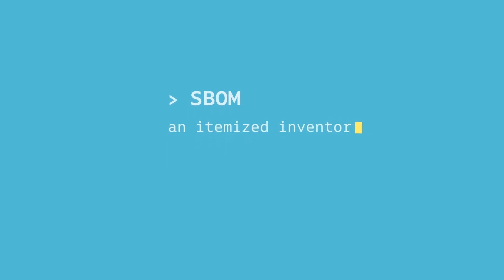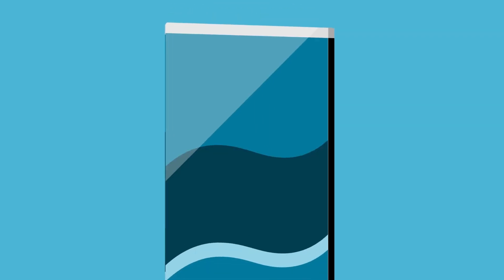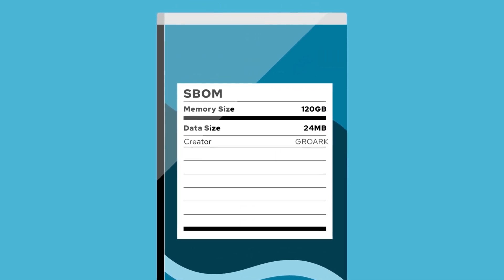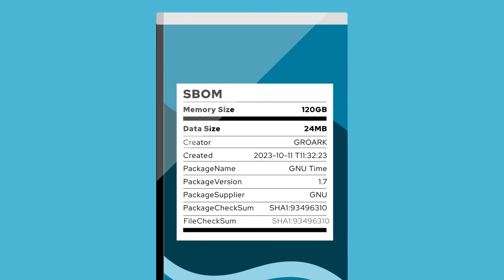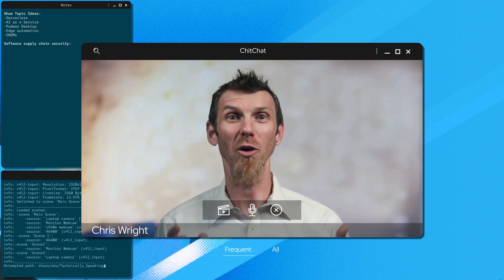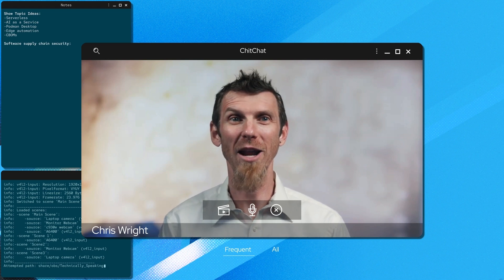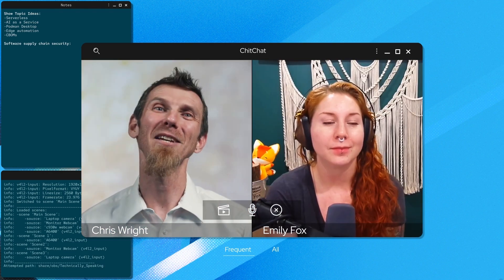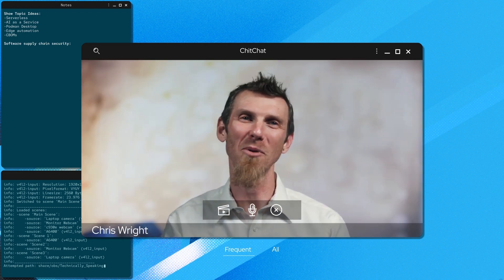A new software supply chain security recipe | Technically Speaking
Do you know what's in your software and where it comes from? Discover the essential recipe for safely adopting software and explore the Software Bill of Materials (SBOM) and security frameworks like SLSA as Red Hat CTO Chris Wright teams up with security expert Emily Fox to sample the complexities of the software supply chain. As high-profile attacks such as Log4j and SolarWinds dominate headlines, it's critical to evaluate how these shifts affect the relationship between organizations and software vendors and explore what vendors can do to better inform and help customers make actionable decisions based on the available information.